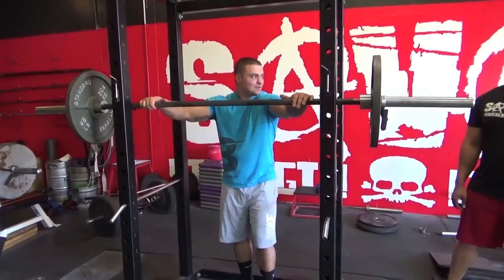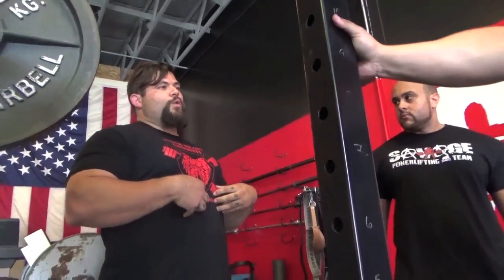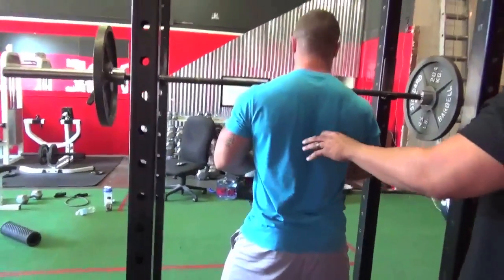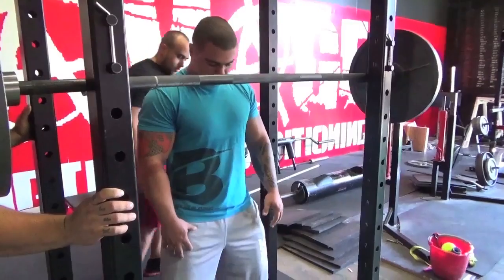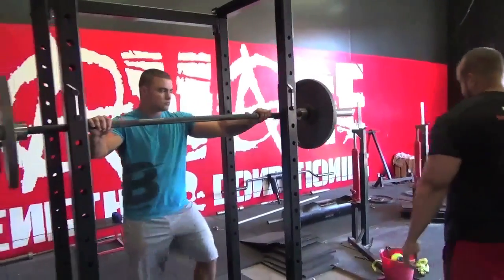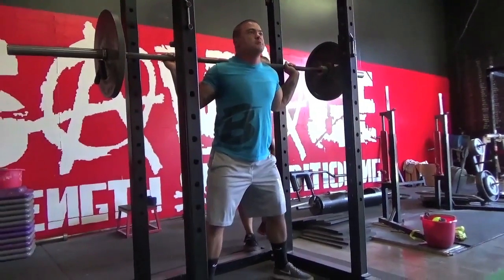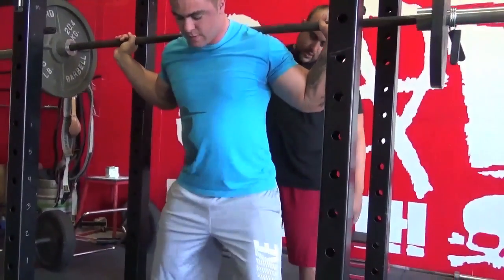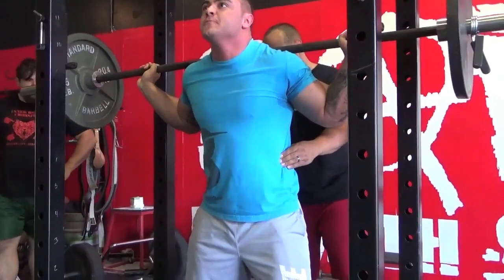Lift Rescue - Core Bracing for a Strong Squat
In this Episode of Lift Rescue, we discuss the how to properly brace the core and set up for a strong, raw squat.